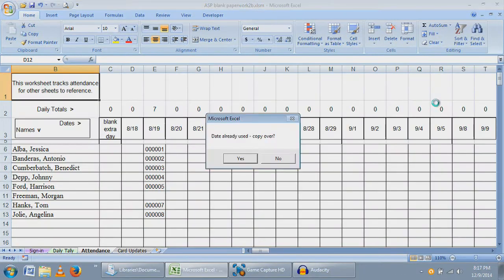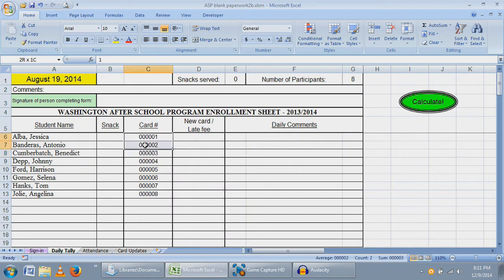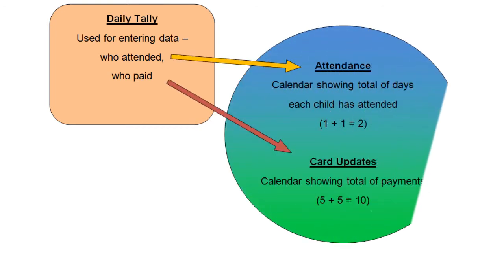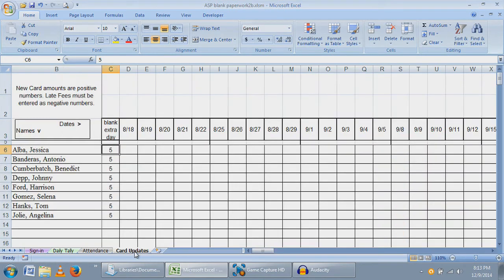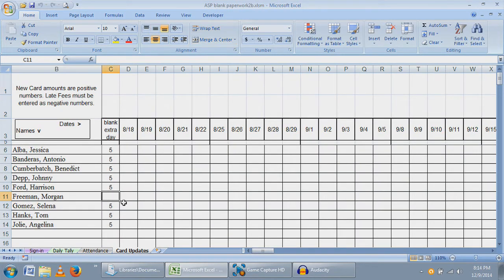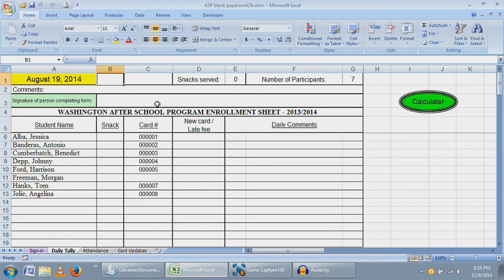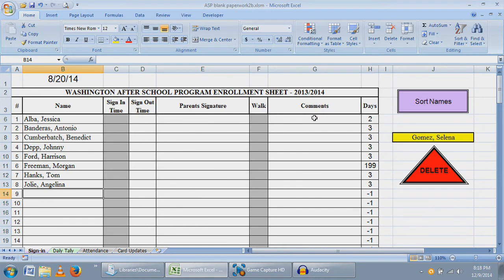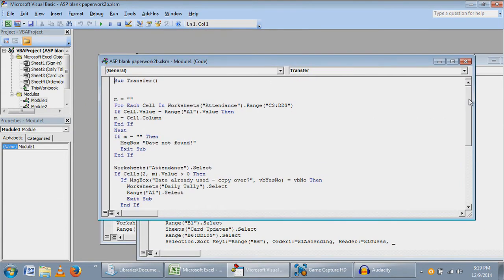Excel Daily Tally Paperwork (using macros to find a date & paste data accordingly)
This is a tutorial of the Excel Spreadsheet we came up with at work, used for tracking attendance and payments in the after school program. Because of the numerous uses, I'm going to describe the sheets here in as many ways as possible ... (two) :-)

The "calculate" macro does three things at once: search for data entered into the date cell, copy each child's information, and paste that information onto the correct date column on two separate sheets. For example, a list containing card numbers for all participants will automatically be copy/pasted into a calendar tallying their attendance.

Another way of looking at it is to think of individual bank accounts. Every day, we record whether the account received or spent money. When "calculate" is pressed, the day's records are split onto the "attendance" (daily withdrawals) and "card updates" (credits & debts) sheets. They are then tallied on the first sheet, which takes all withdrawals and deposits into consideration.

With four different sheets, each sharing a list of names with their own data, we had to come up with a way of adding, sorting, and deleting entries without losing information. The first sheet hosts two macros created for this purpose. "Sort Names" is fairly straightforward - it simply goes through each sheet, selects every name and its information, and sorts them all alphabetically. The deletion process involves selecting a name from the drop-down list and activating the "Delete" macro. This macro locates the row associated with the individual, systematically removing them entirely from all four sheets.

Future plans:
(1) further refine calendar creation process. I have been hesitant in stress-testing just how many names & dates these sheets can handle. As such, we currently clear out everything and re-extend the calendar every five months.
(2) allow for shared accounts. I've been tossing around a couple ways we could adjust for siblings using the same account. The problem I keep running into is how to let the users specify which names are on which accounts.

In the creation of the spreadsheet, many Excel forums were perused. These macros would not exist if not for other, more experienced users sharing their knowledge. I am very much in the debt of those whose names I do not know. Thank you.